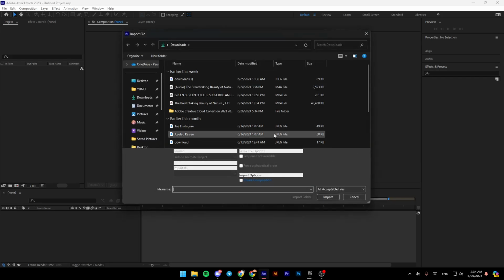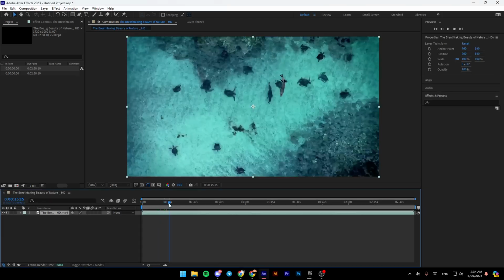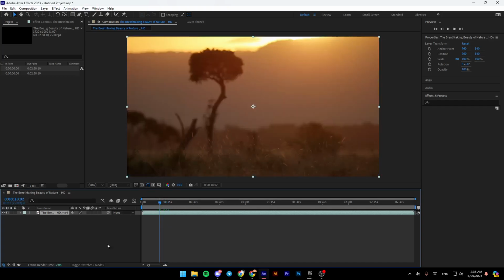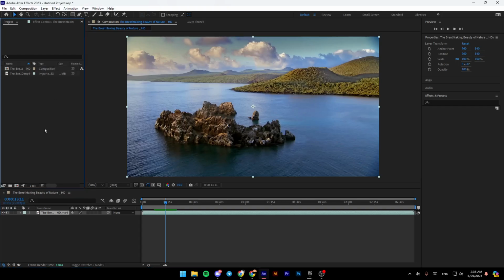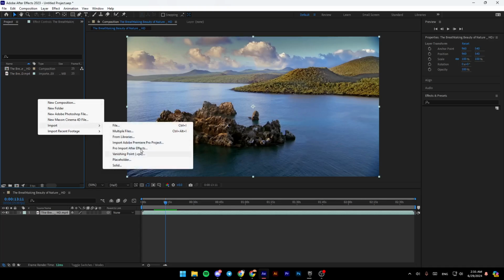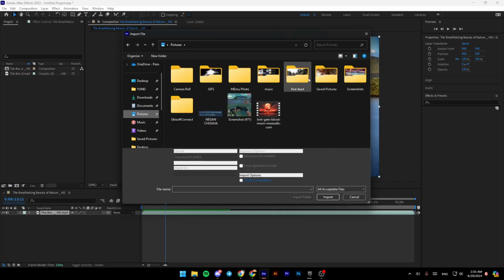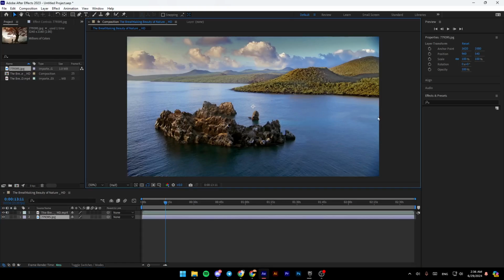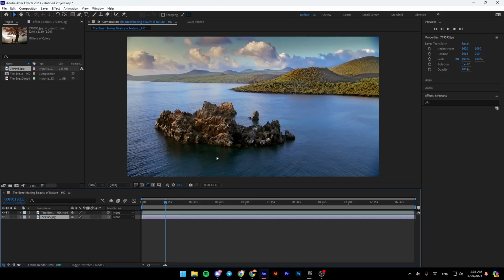How To Change Background In Adobe After Effects Tutorial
Today we talk about change background in adobe after effects,after effects tutorial,learn after effects,how to use after effects